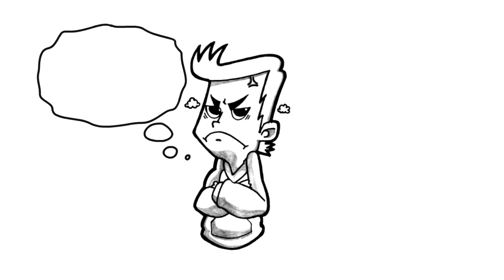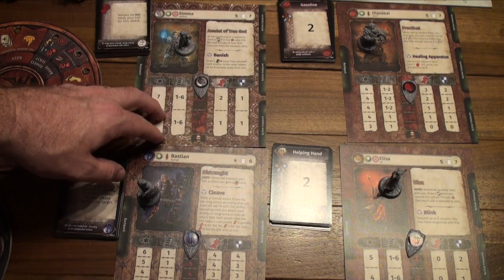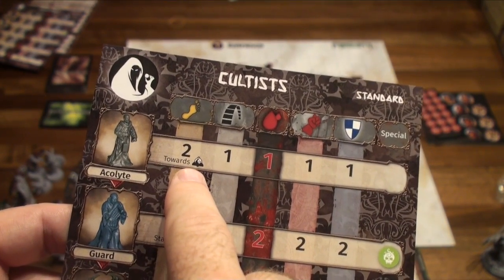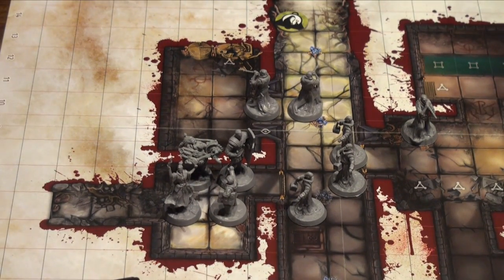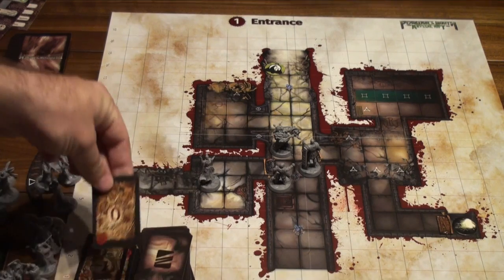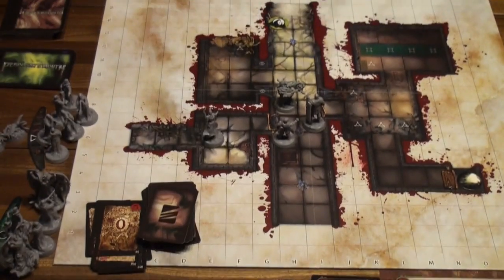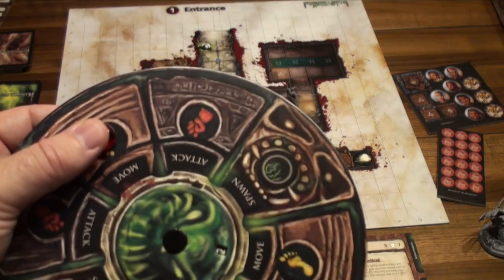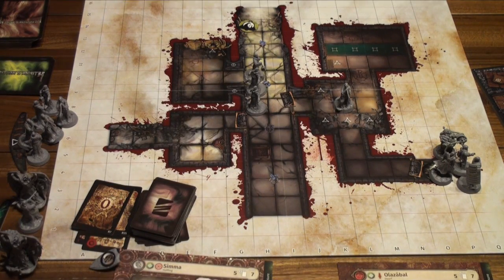Perdition's Mouth Abyssal Rift: Play Through and Mini Review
board game review Perdition's Mouth Abyssal Rift; cooperative board game; dungeon crawl board game; Perdition's Mouth Abyssal Rift